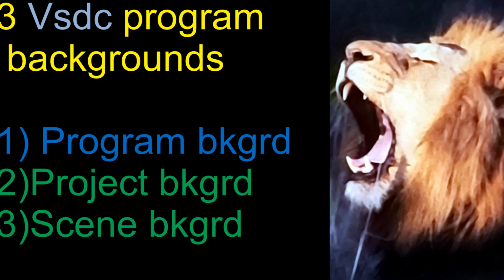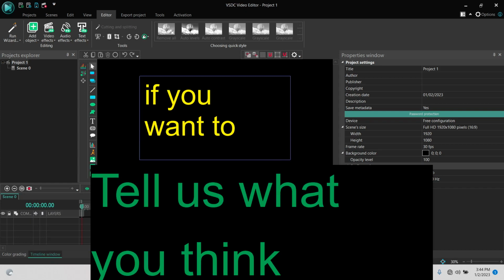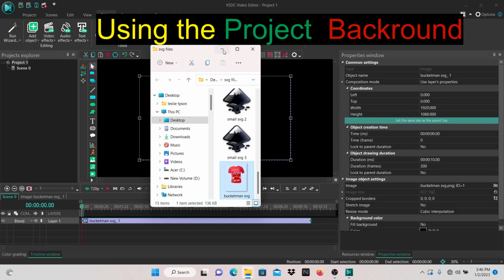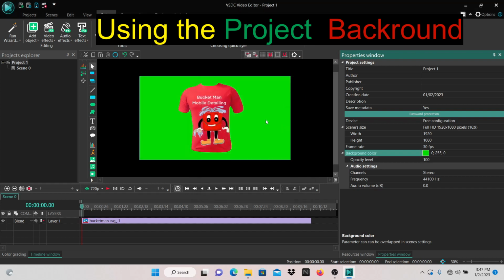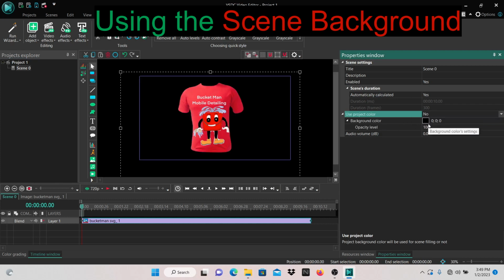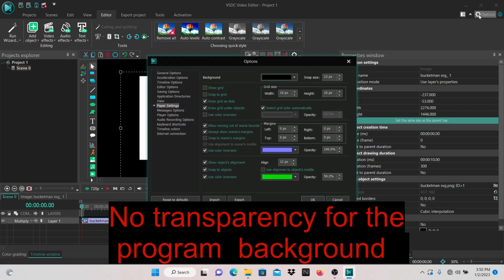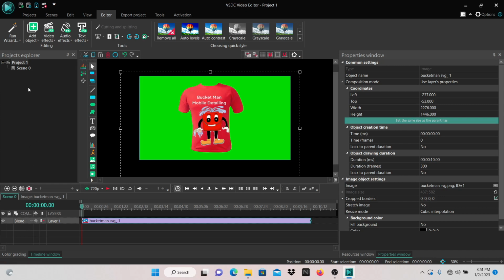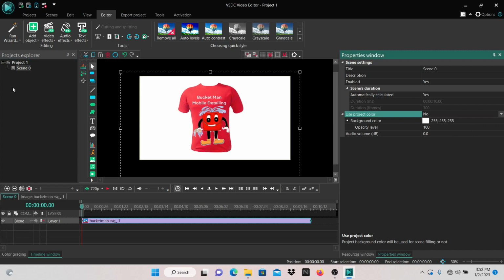The 3 Backgrounds in VSDC- LW&C with VSDC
In this video I go over all of the backgrounds in VSDC (1. Program background 2. Project background 3. Scene background) I also touch on blend mode and opacity.

Happy editing!